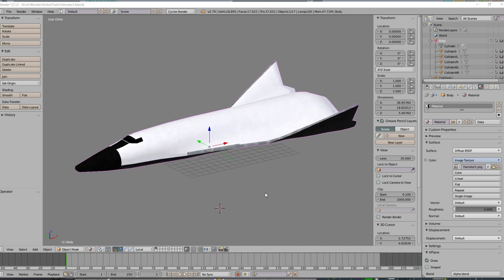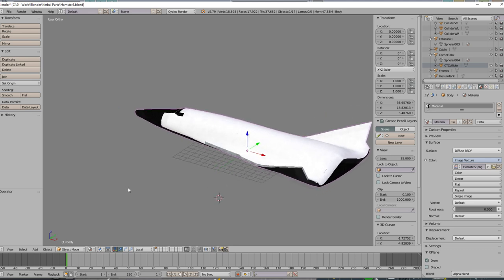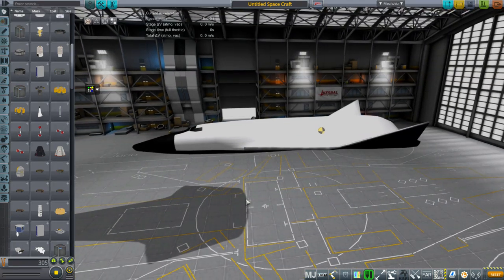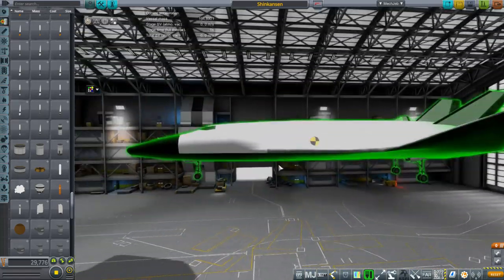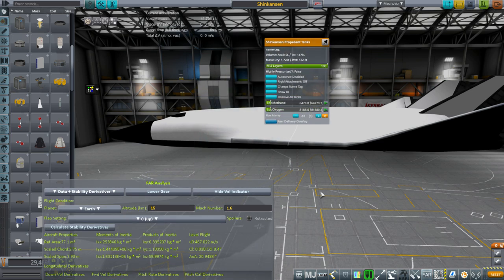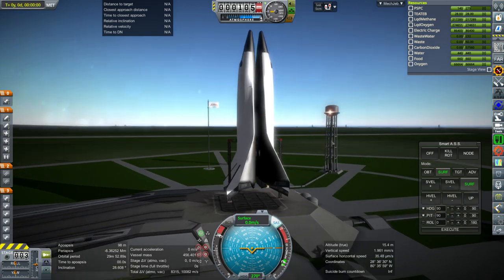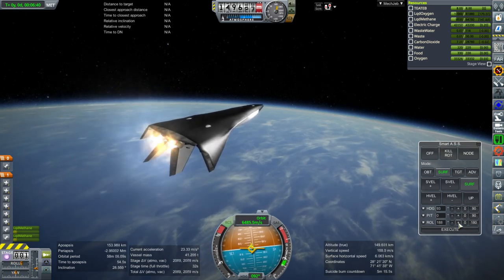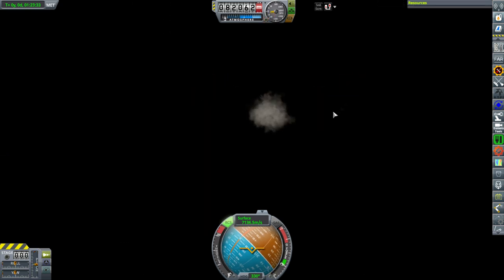Rocket Science - Spaceplane Concept Testing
I discuss suggestions made in my previous video introducing the Shinkansen spaceplane concept and then do a preliminary test of the concept in Kerbal Space Program.